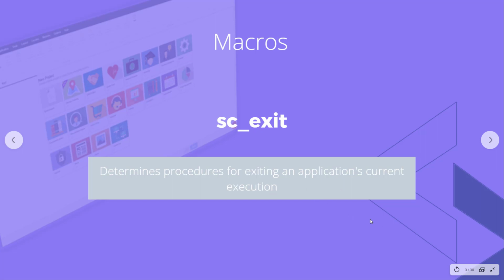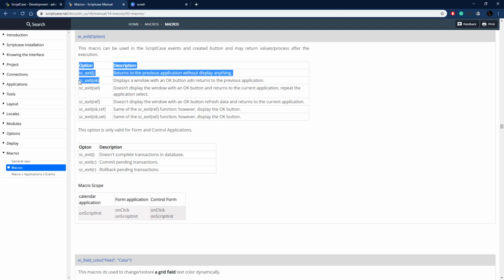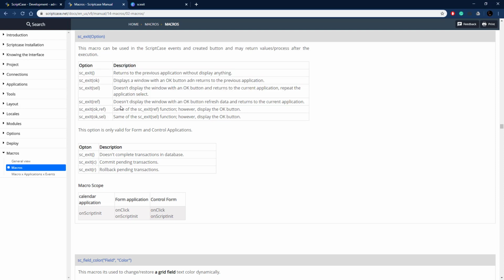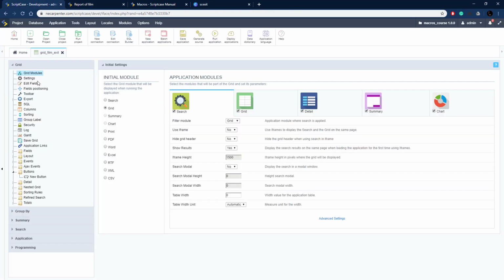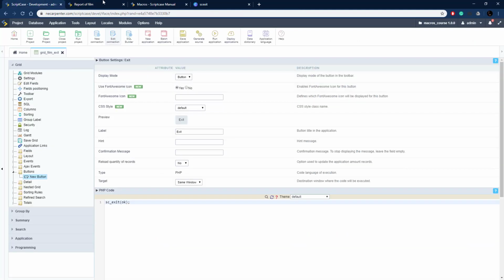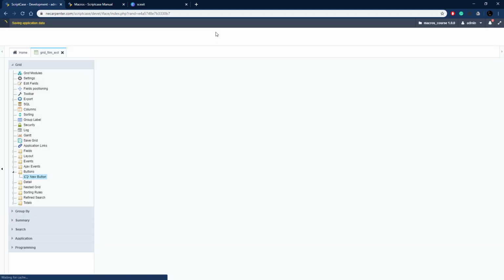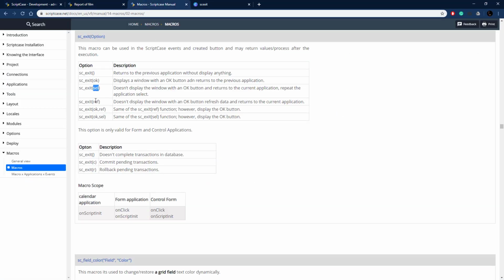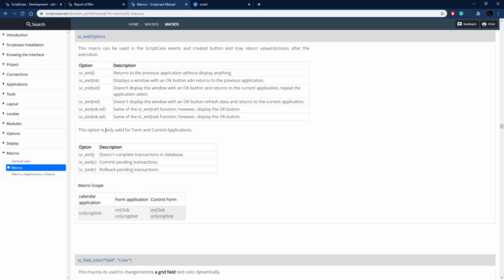Scriptcase Macros: Control Module ( sc_exit)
This macro forces the output of the application.

Simply powerful.
1. Painless installation, install Scriptcase and start creating projects in a jiffy
2. Wherever, whenever, develop and deploy in your localhost/cloud or vise-versa
3. Out the cage, Scriptcase and its projects are compatible with the main databases, operative systems, browsers and hosting providers
4. Easy as ABC, Scriptcase is low code platform and turn web development uncomplicated and intuitive than ever.
5. Always Fresh, frequently upgrades are released including stunning features and components, so get ready take your projects to the next level
6. A Universe of possibilities, use the most impressive APIs and boost your sistem in a few steps you will be able to integrate Whatsapp, Mailing, SMS, Social Network authentication, recaptcha and more
7.Feel it, explore some SAMPLES and discover the main FEATURES
8. More than complete, an agile fast workspace is wating you or your tean including a DBA with diagrams, DB converter from spreadsheets, great code editor, system templates, and more.
9. Fast growing community from all over the world including large companies.